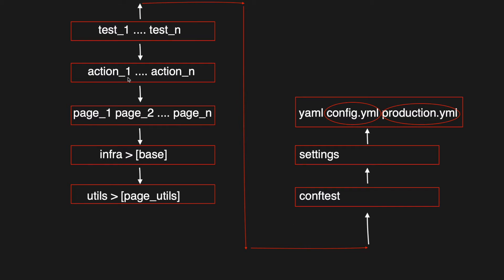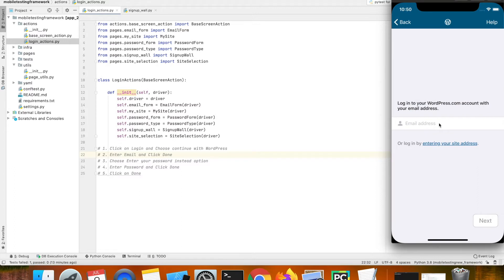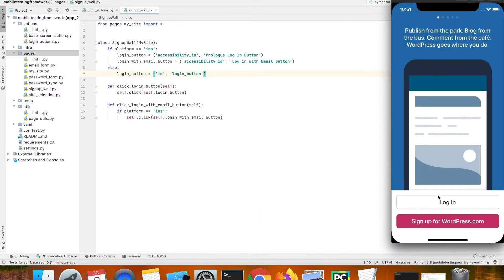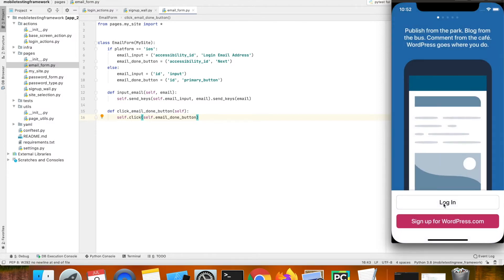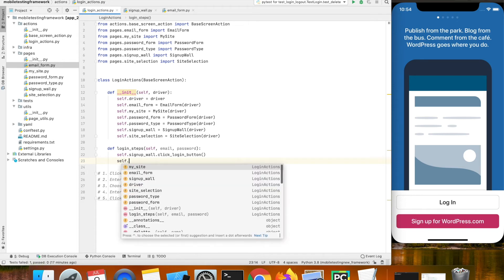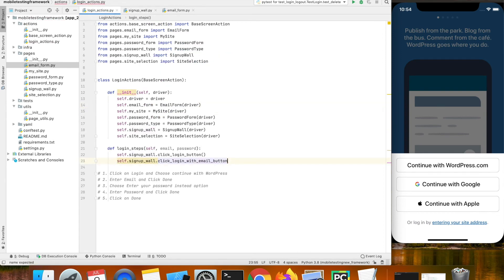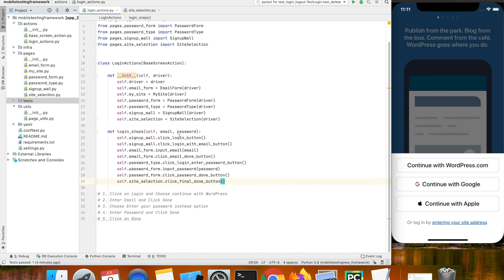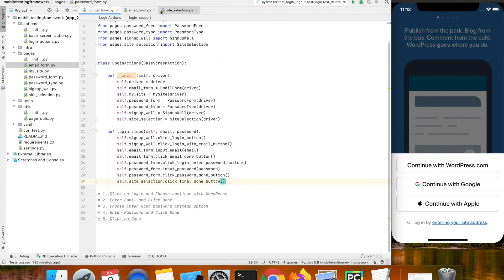Appium Python Tutorial: Page Object Model (POM) Test Automation - Actions #43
Appium Python Tutorial: Page Object Model (POM) Test Automation - Actions